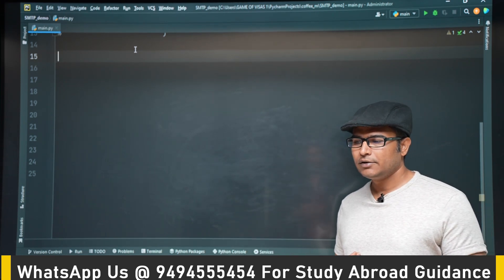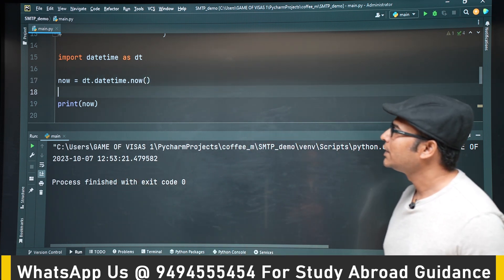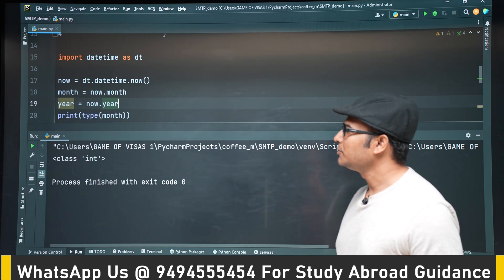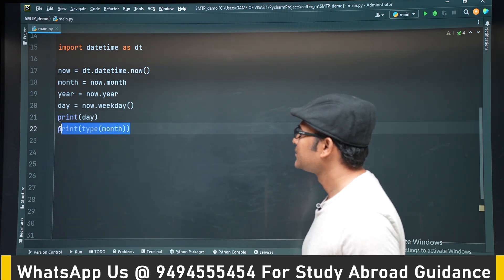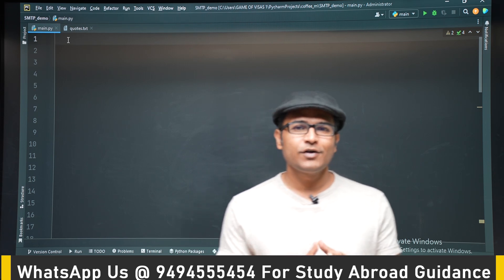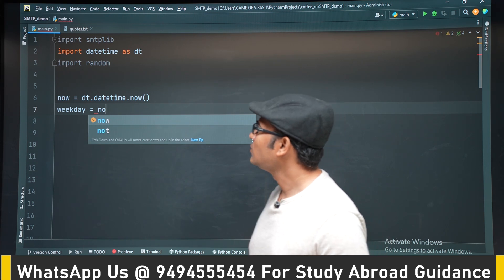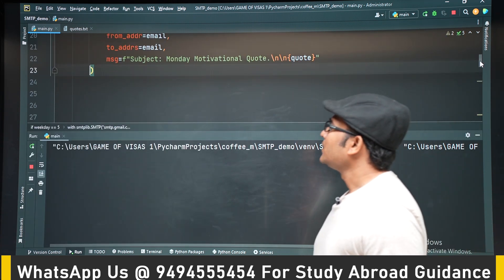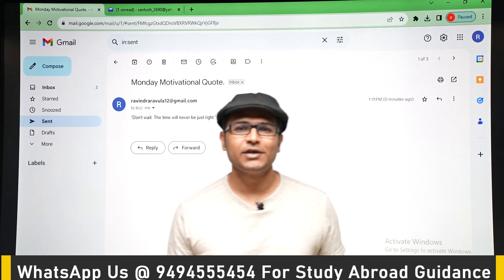PYTHON | Python Program - Sending Mails | Part 2 | Ravindrababu Ravula